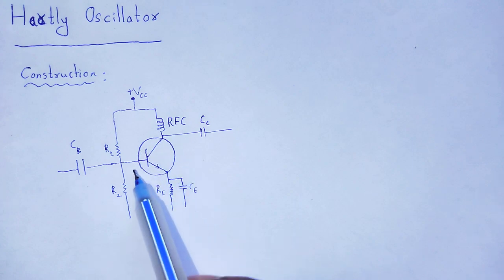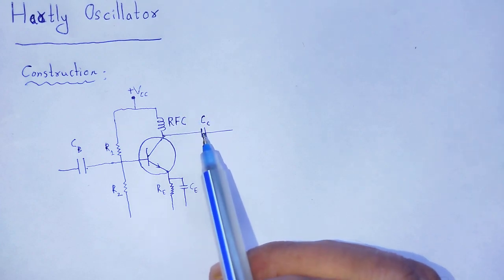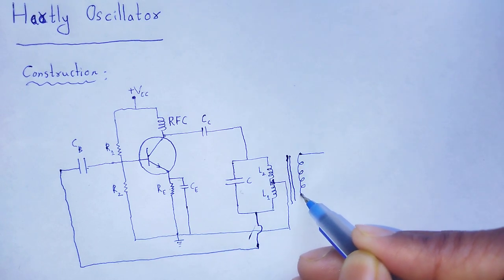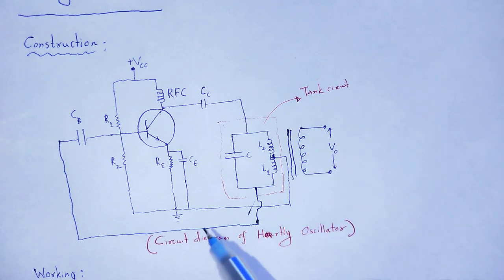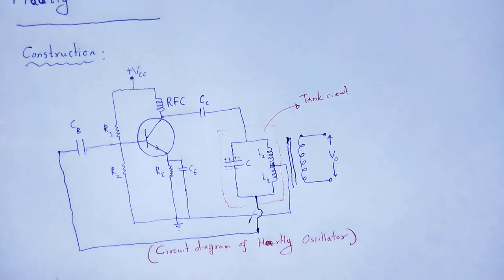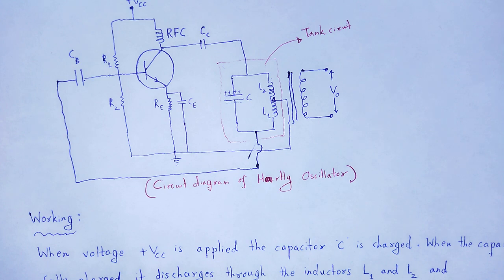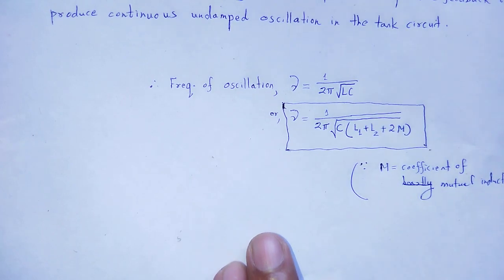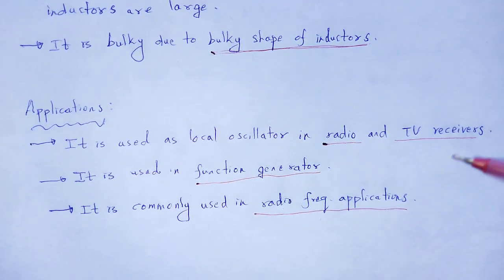ANALOG SYSTEMS AND APPLICATIONS: Hartley oscillator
In this video we studied about the concept of Hartley oscillator.